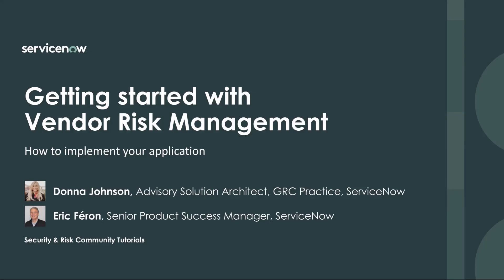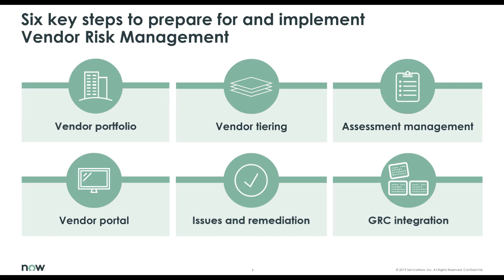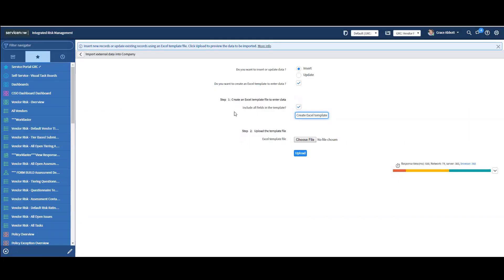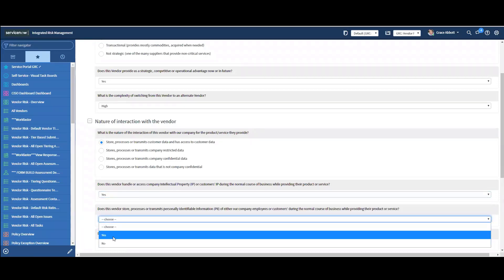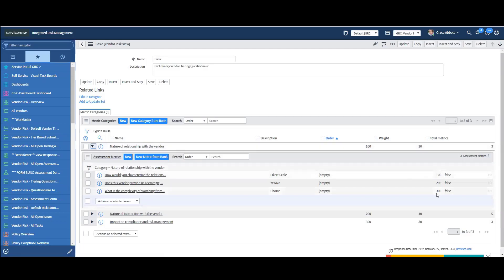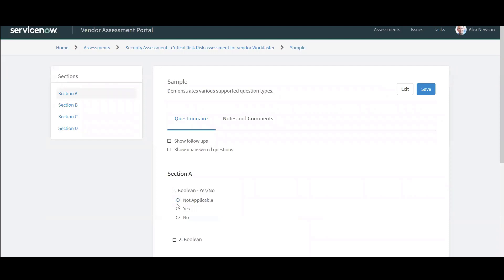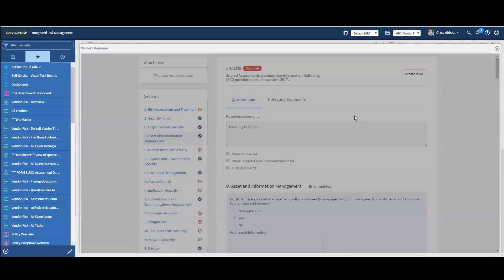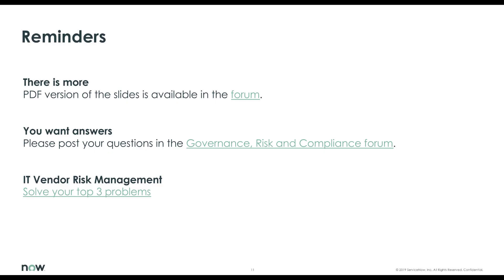Vendor Risk Management: get started with this product demo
If you are a Vendor Risk Manager or a Vendor Manager, this tutorial will show you a step-by-step in-product guide to get started and quickly get value from your ServiceNow Vendor Risk Management application.

In 19 minutes, Donna Johnson, Advisory Solution Architect, GRC, at ServiceNow shares with you her expertise and deep knowledge of the VRM product.
Video content:

00:01 Introductions and background,
01:46 The six steps to prepare for and implement Vendor Risk Management:
- Vendor Portfolio
- Vendor Tiering
- Assessment Management
- Vendor Portal
- Issues and Remediation
- Integration with Governance, Risk and Compliance
02:44 Demo,
02:50 Overview of the product,
04:45 Vendor Portfolio - Import from a spreadsheet,
06:14 Tiering and Assessments - SLAs, Business Rules, SIG, Designer,
10:57 Assessment creation workflow - Templates, Security Assessments, watch list, schedules,
12:43 Vendor Portal - Primary, team, submit, manage, mandatory questions, dependency questions,  issues and tasks,
14:23 Responses from Vendor - Assessment record, SIG, follow ups, Issue creation,
16:22 Assessment - Quality Assessment, surveys, open issues, keeping track of it all,
17:27 GRC Integration,
17:38 What you should do right now,
18:37 Reminders.